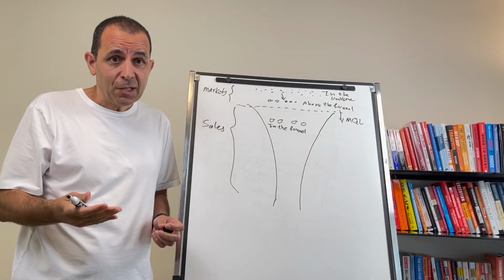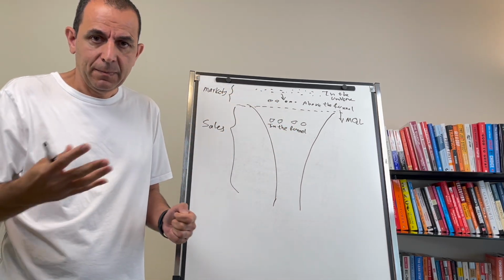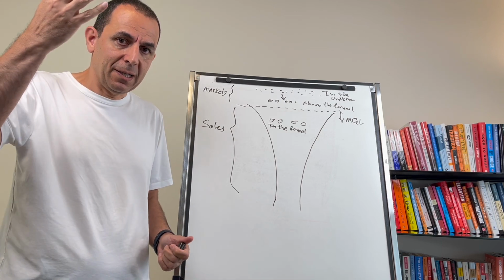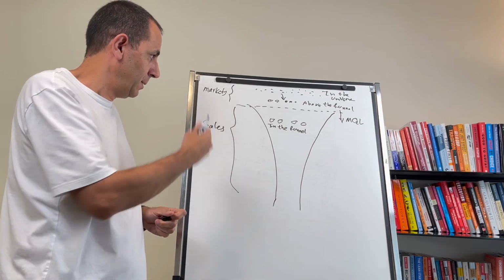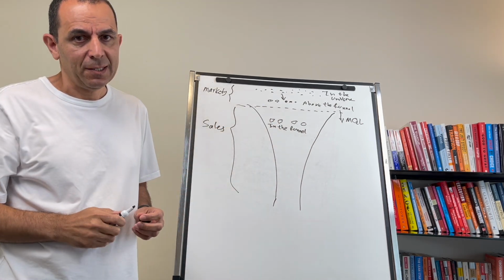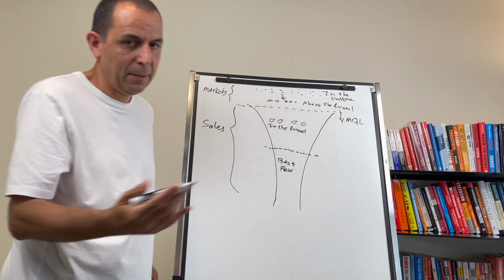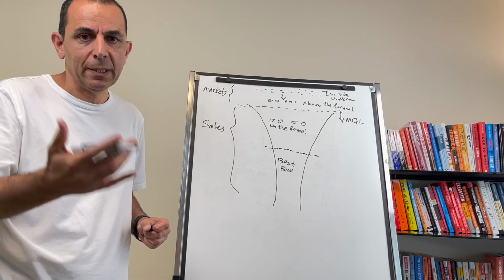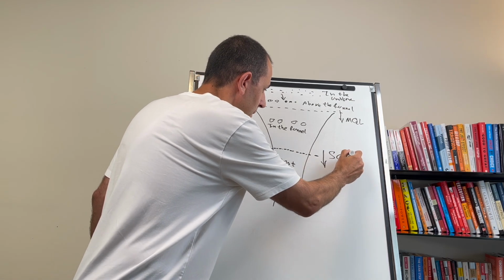Hardware B2B Sales Funnel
One of the most challenging tasks for early stage startups is to understand and manage their sales funnel. In this video I explain different stages of lead generation and lead qualification that need to be managed and systematized in order to build a sales process that can run on auto-pilot mode and generate great results.